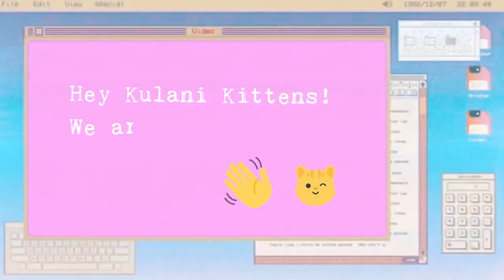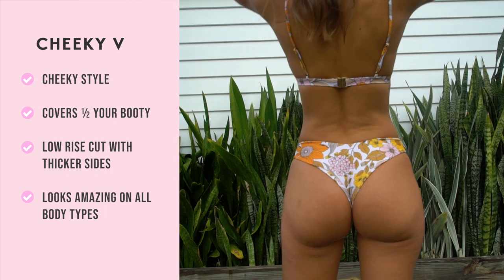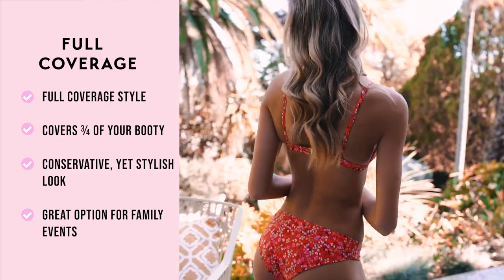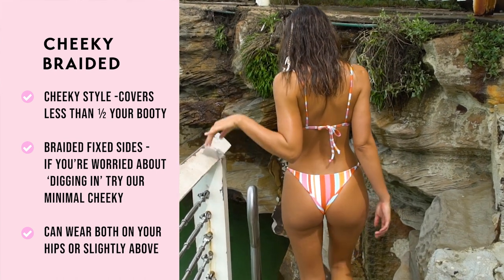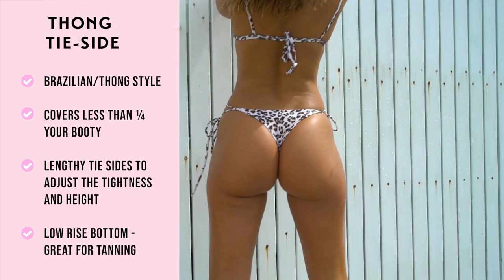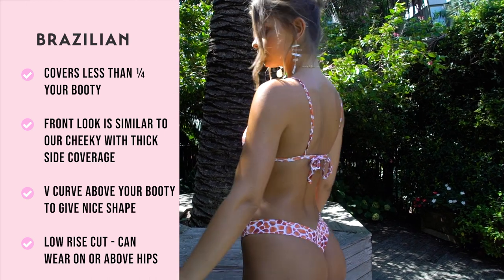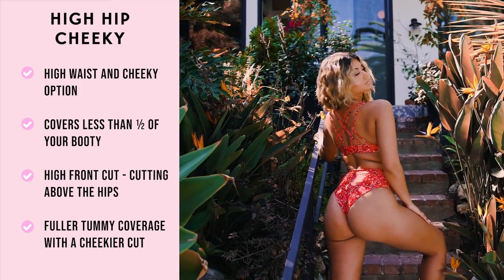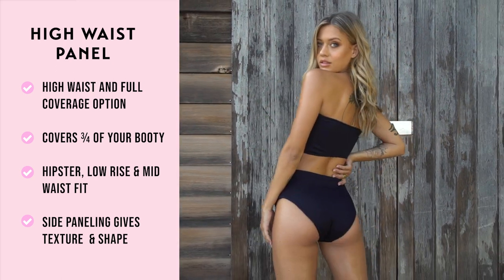THE Ultimate Bikini BOTTOM Guide! Find What Bikini Style Bottom Is Best For Your Body and BOOTY!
Hi Kulani Kittens!

We hope this has helped guide what style bottoms will best work for you!
If you want to skip through, here are the time marks:

CHEEKY - 0:24
V CHEEKY - 0:52
Y CHEEKY - 1:14
FULL COVERAGE - 1:34
CHEEKY BRAIDED - 2:08
MINIMAL CHEEKY - 2:48
THONG TIE SIDE - 3:09
BRAZILIAN - 3:46
HIGH WAIST CHEEKY - 4:11
HIGH HIP CHEEKY - 4:43
HIGH WAIST PANEL - 5:10

Love lots -
KK Team
xxx